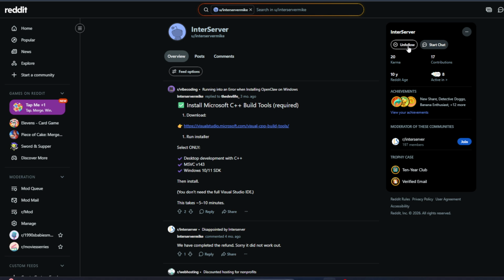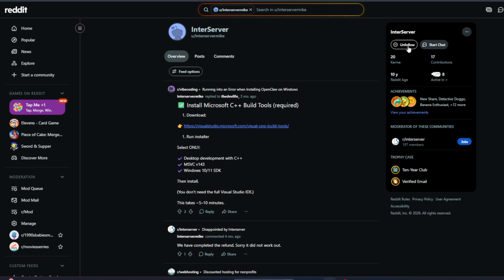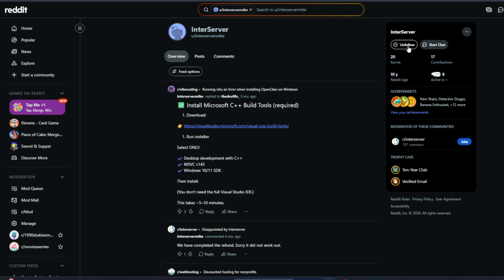How to Unfollow Friend on Reddit | Quick Tutorial 2026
In today’s video, I show you how to unfollow a friend on Reddit so you can manage your following list and control what content you see from other users.